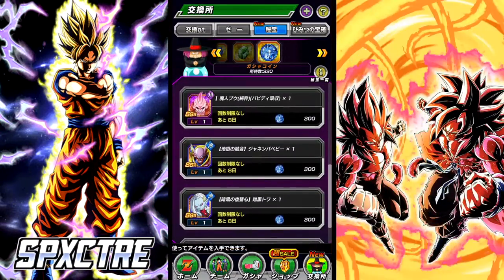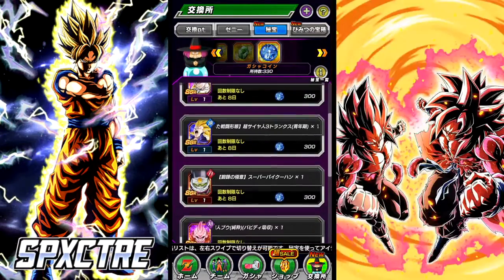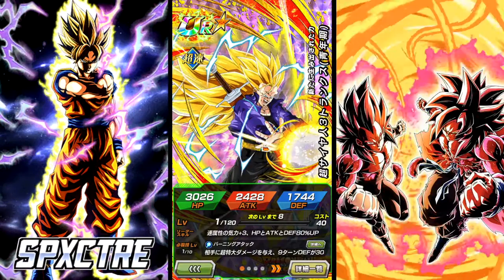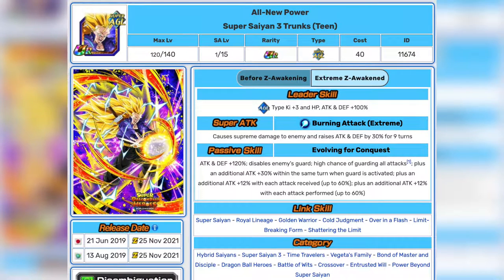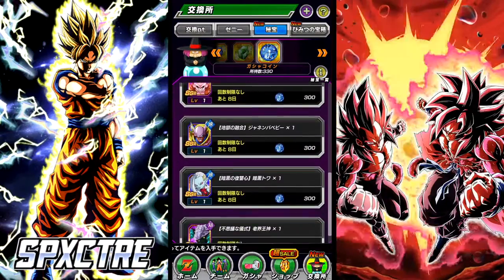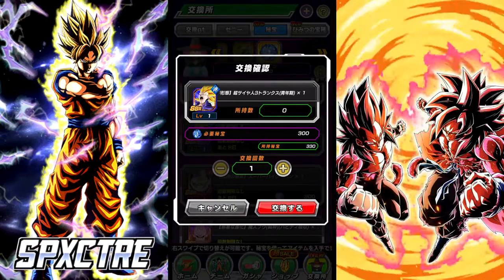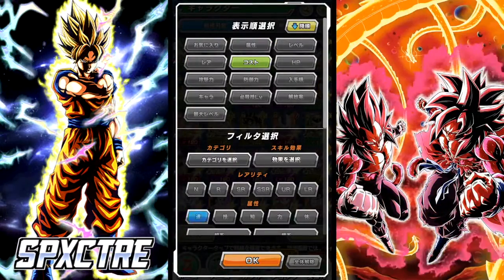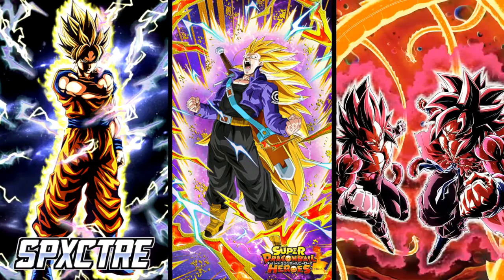WHICH UNIT SHOULD YOU BUY WITH BLUE COINS? Super DB Heroes Unit Selection | DBZ Dokkan Battle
Don't sleep on these Dragon Ball Heroes Units!

Video Title: WHICH UNIT SHOULD YOU BUY WITH BLUE COINS? Super DB Heroes Unit Selection | DBZ Dokkan Battle

Dragon Ball Z Dokkan Battle ドラゴンボールZ ドッカンバトル: